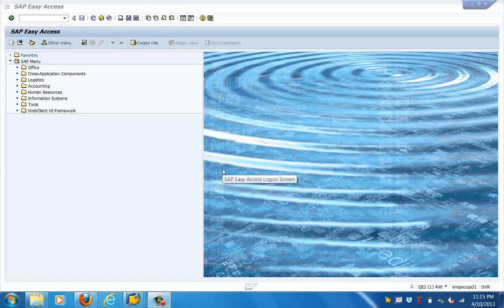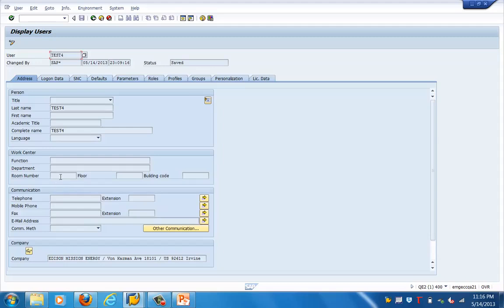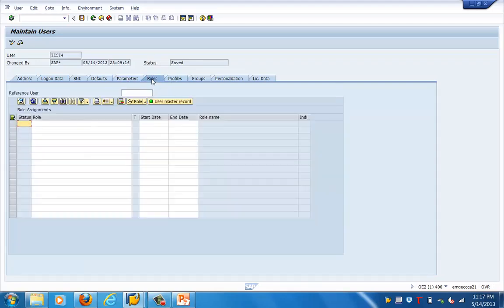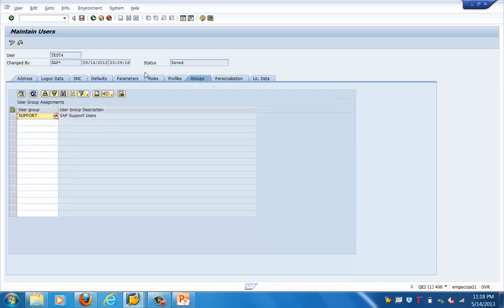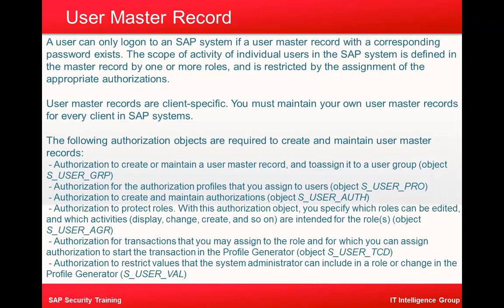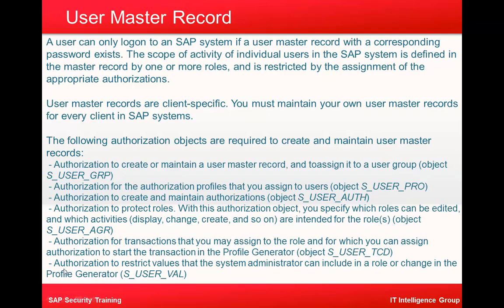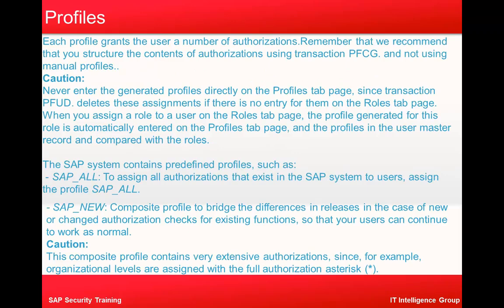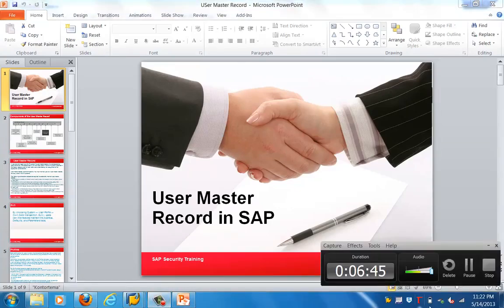Sap Security Course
Sap Security video designed and prepared by certified & experienced professional